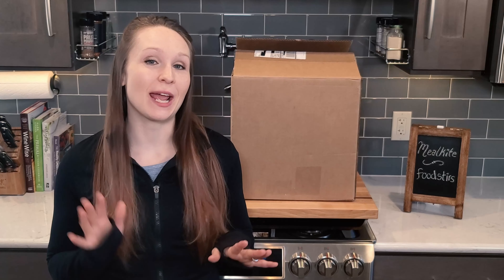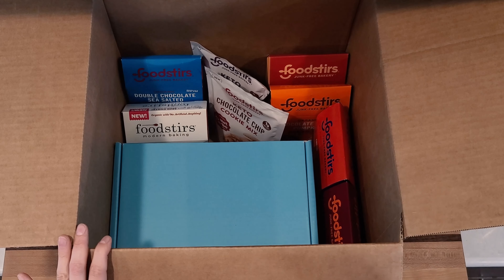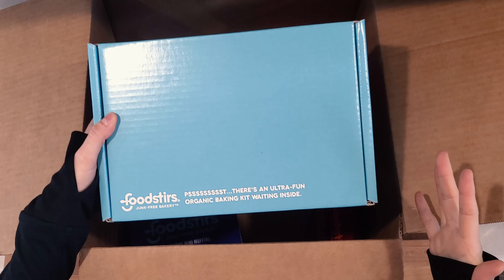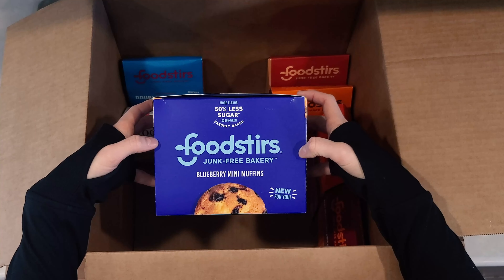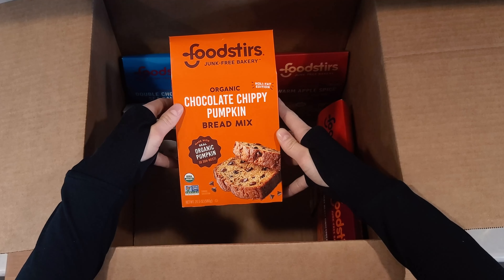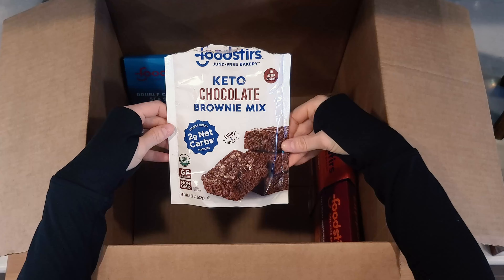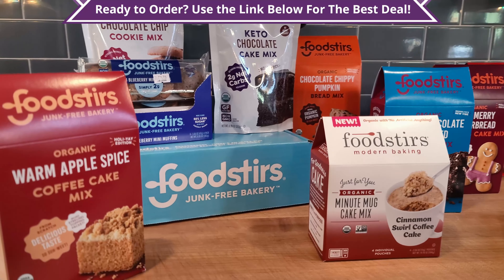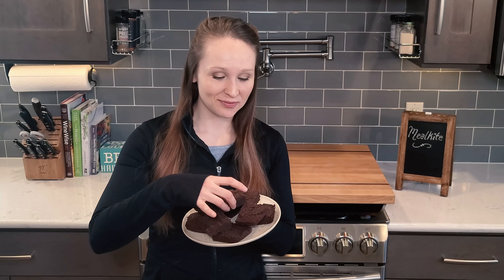🍪 Foodstirs Review & Taste Test: How Do These Organic & Keto-Friendly Baking Mixes Taste?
Check out our Foodstirs review to learn how to indulge in sweets & baked goods without the nasty artificial junk that's in nearly everything these days.  Foodstirs offers a variety of organic, junk-free, keto-friendly baking mixes as well as packaged snacks with 25-50% less sugar than the other guys!  I'm talking cookies, cake, donuts and more, all with wholesome ingredients you won't feel guilty about.  If you've got a sweet tooth, Foodstirs is right up your alley.

📦  What's in Our Foodstirs Box:

- Keto Chocolate Chip Cookie Mix
- Keto Chocolate Cake Mix
- Out of This World Donut Kit
- Blueberry Mini Muffins
- Organic Chocolate Chippy Pumpkin Bread Mix
- Organic Warm Apple Spice Coffee Cake Mix
- Organic Cinnamon Swirl Coffee Cake Minute Mug Cake Mix
- Keto Chocolate Brownie Mix
- Organic Chocolate Chippy Cookie Mix
- Organic Double Chocolate Sea Salted Brownie Mix
- Organic Very Merry Gingerbread Cookie & Cake Mix

🍽️  What We Tasted in Our Review:

- Keto Chocolate Brownies